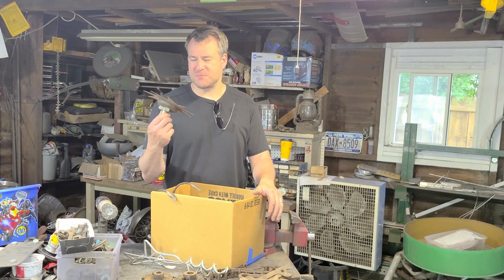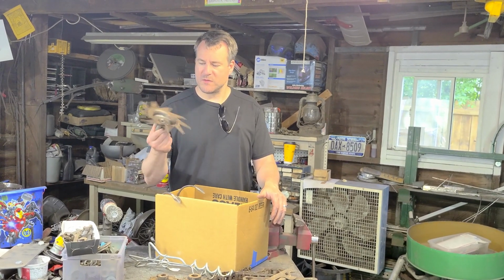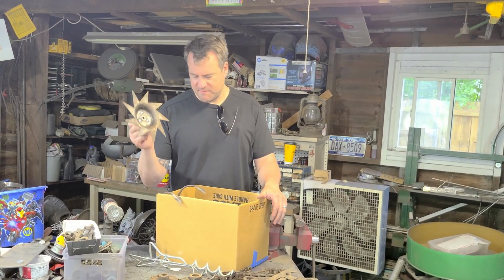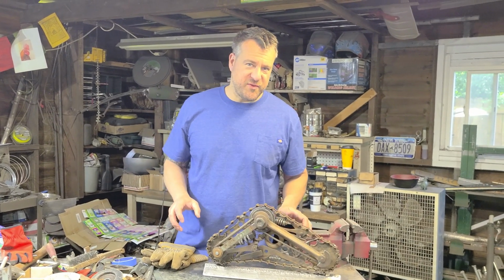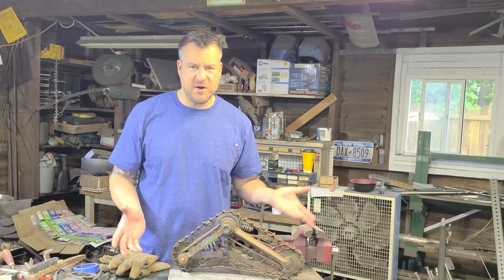Picking Inspiration- Matt Picks Scrap Metal at a Flea Market & Creates Art from Rusty Tools & Chain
Melting Point Art's original segment, "Picking Inspiration". Matt goes on a hunt at a Memorial Day Flea Market for scrap metal for future scrap metal art pieces. Little does he know that he will become inspired and create a sculpture with the rusty gears, tools and scrap that he purchased. See Matt's picking process as he explains his inspiration for his latest sculpture.
Follow us for more metal art content!
More information at Meltingpointart.com!